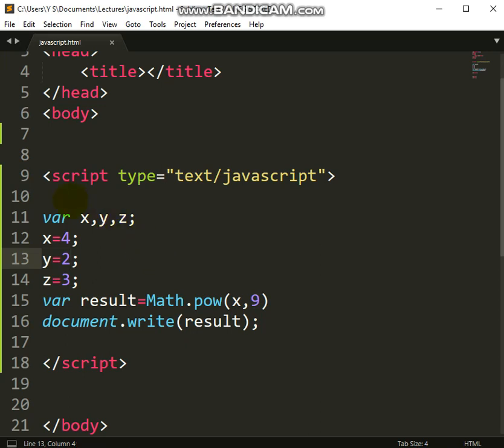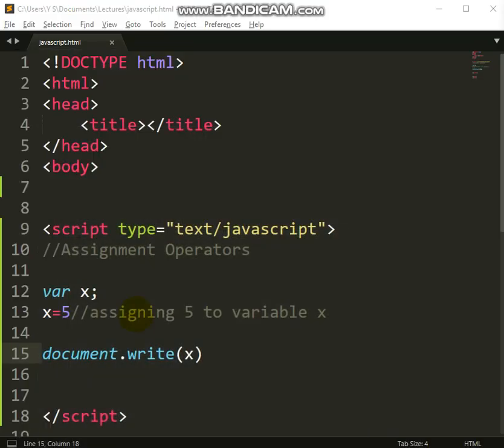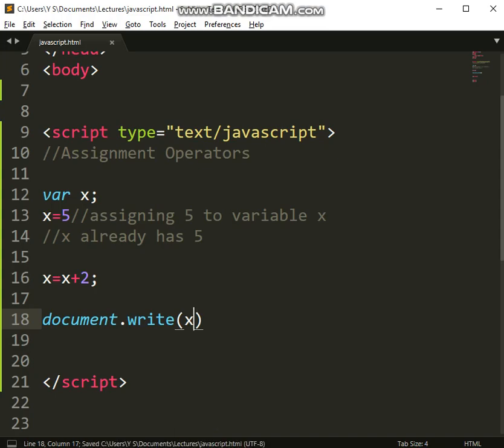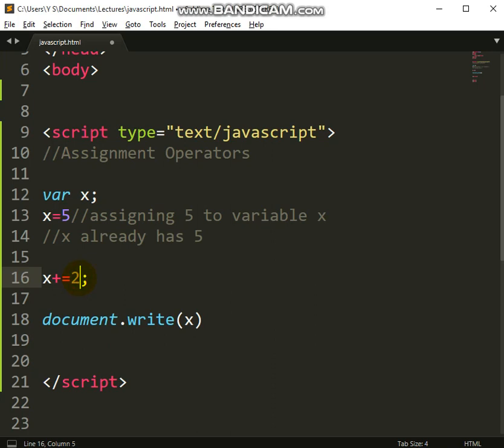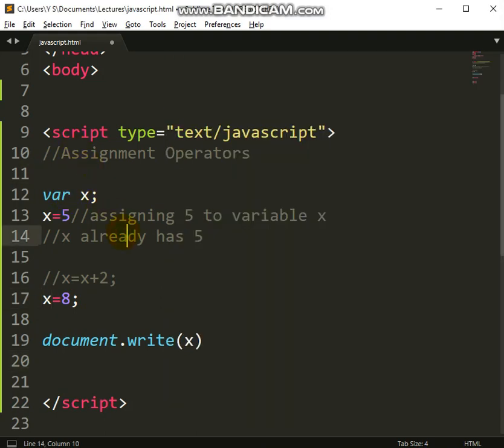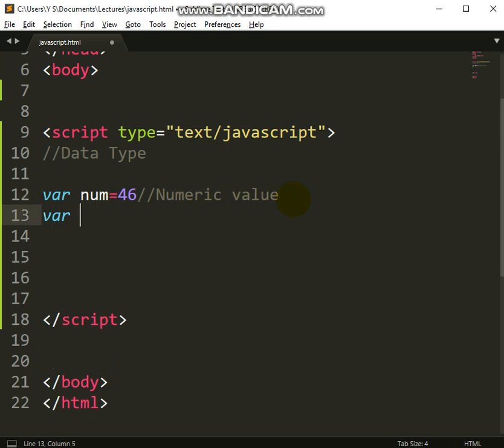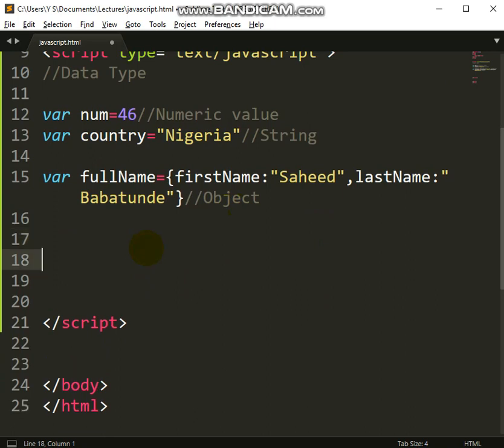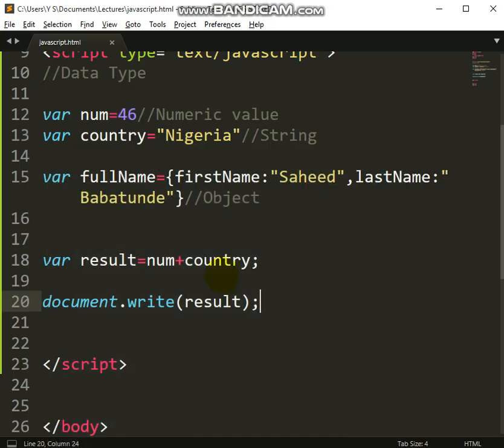JavaScript Episode 6